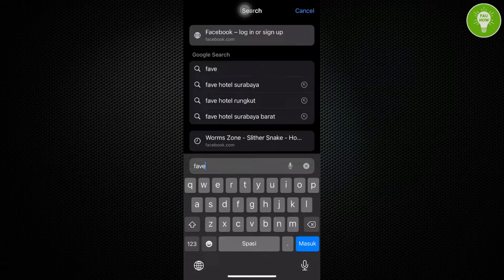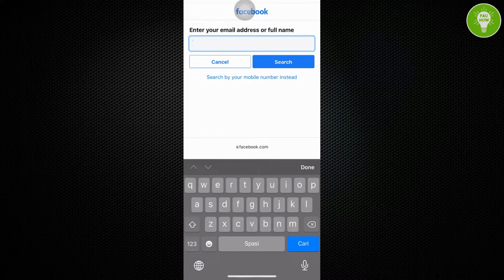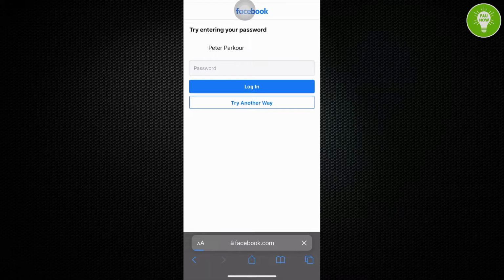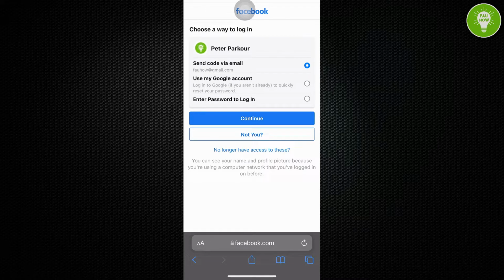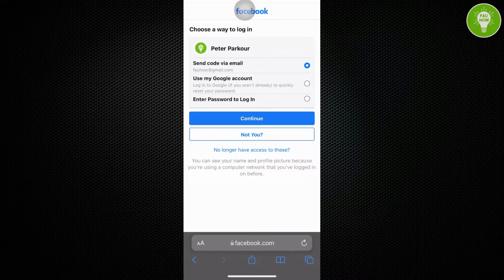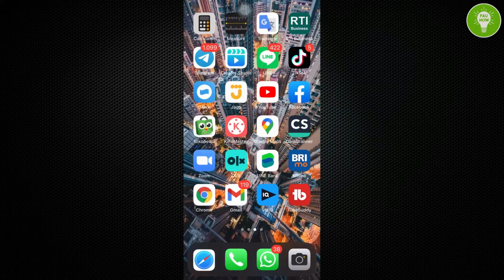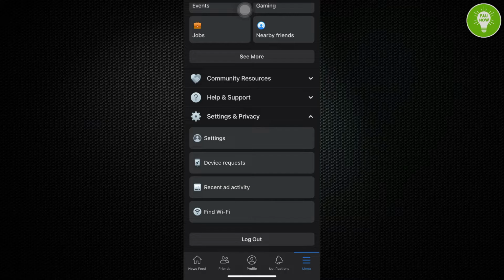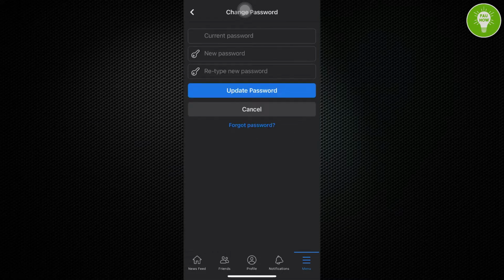Unlock the Secrets: The Ultimate Guide to Changing Your Facebook Password in 2023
Unlock the Secrets: The Ultimate Guide to Changing Your Facebook Password in 2023. How to Change Password on Facebook Account 2023 - Facebook Password Change. Learn How To Change Password on Facebook on Android and iPhone. In case if you have forgot password or want to reset the Facebook password, simply follow the video.

DON'T CLICK !!!